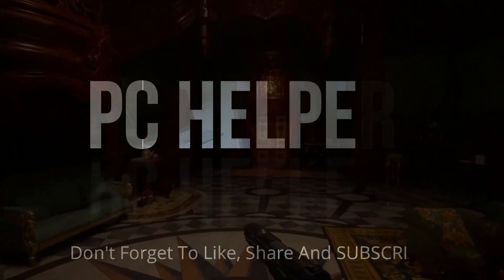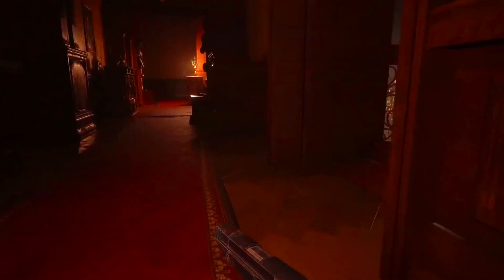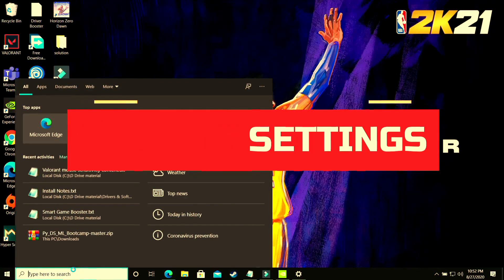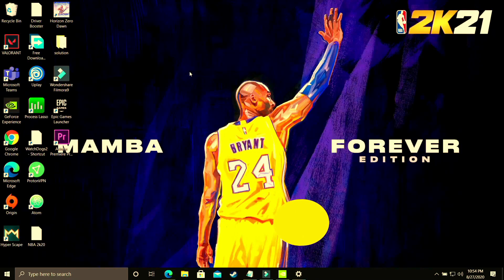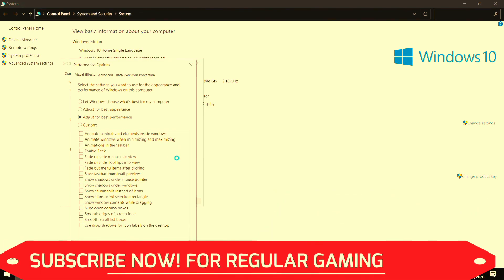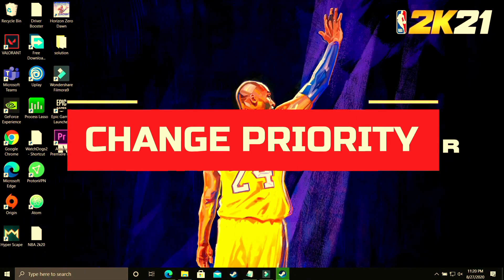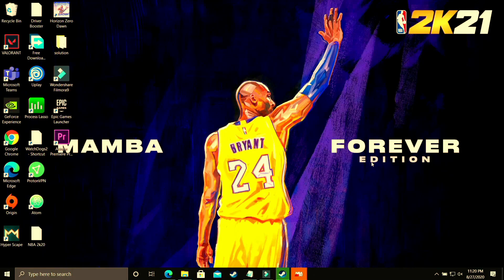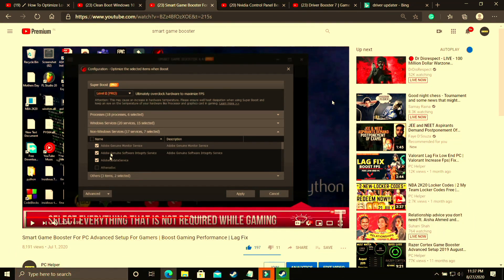Resident Evil Village Lag Fix | Low End PC | Increase Fps | Lagging | Stuttering | FPS Boost |Freeze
RESIDENT EVIL 8 VILLAGE: Increase fps and fix lagging and stuttering in game RE Village . Just Follow All The Steps In This Video To Fix This Problem.